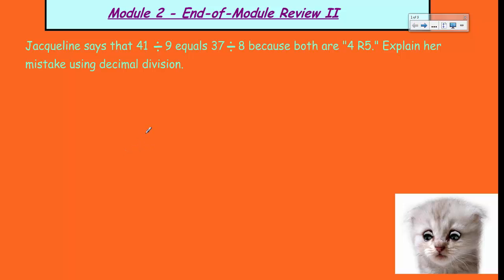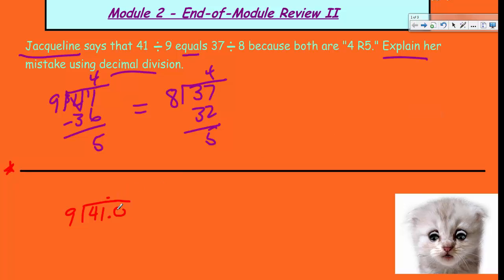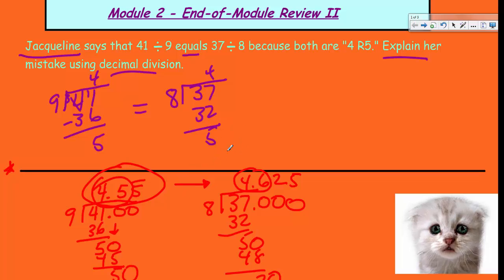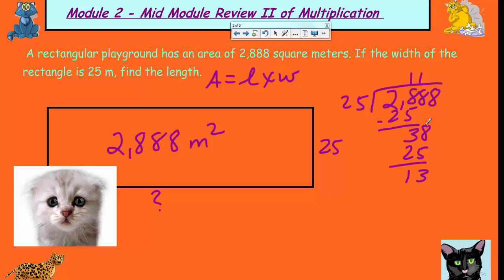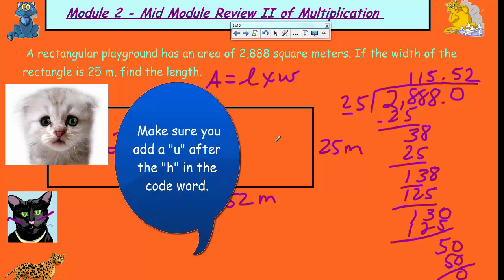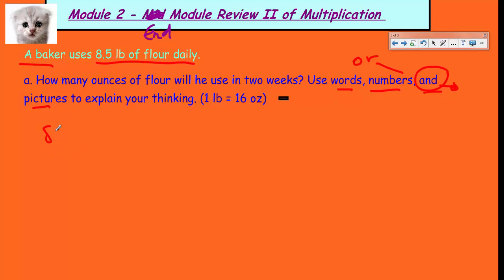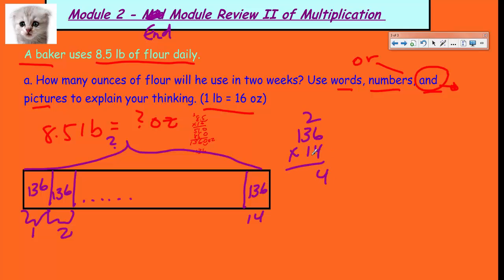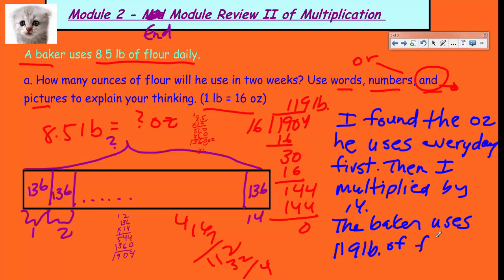EngageNY Eureka 5th Grade Math End of Module 2 Review 2 Division Whole Numbers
This math video reviews the division of whole numbers. This is the second video in a series of three videos.